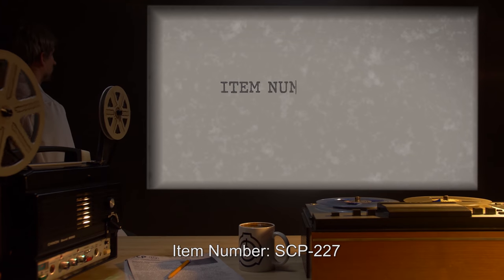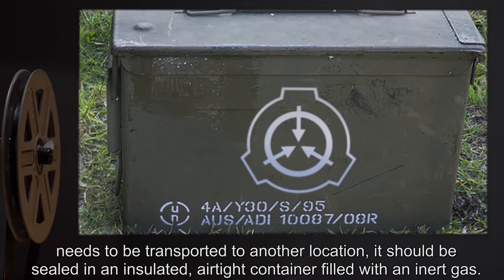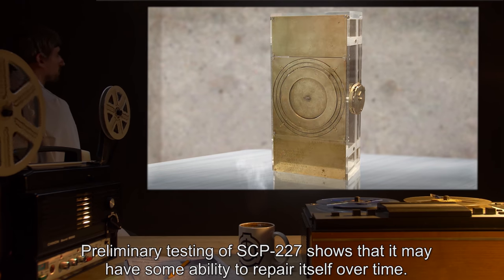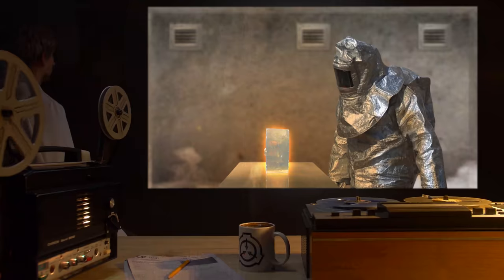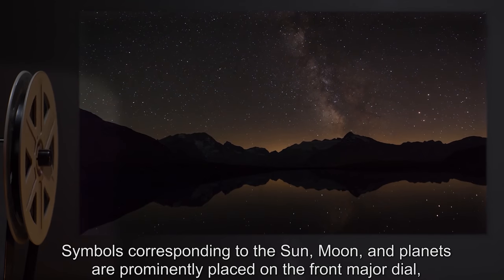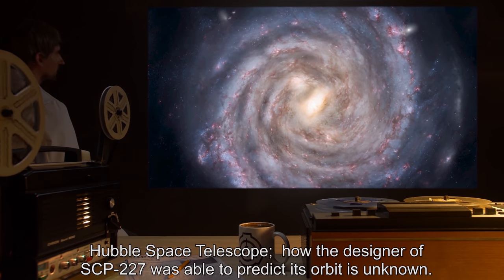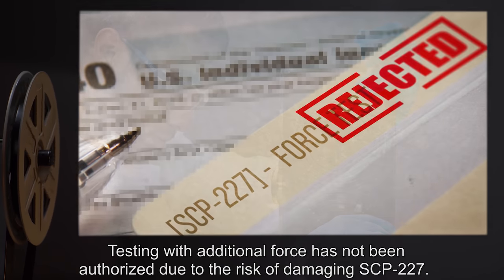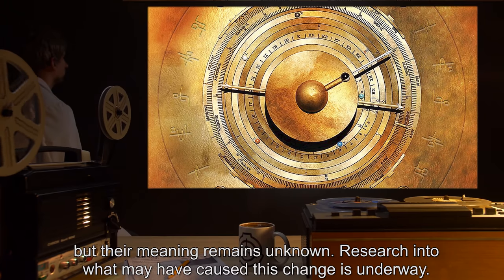SCP-227 | Complete Antikythera Mechanism (SCP Orientation)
Today we will be examining Item number SCP-227: Complete Antikythera Mechanism, Object class: Safe.

SCP-227 is a bronze clockwork device, somewhat similar in appearance to reconstructions of the "Antikythera Mechanism", an incomplete and heavily corroded Greek artifact thought to date from approximately 100 BCE. Early indications are that SCP-227 is an incredibly accurate astronomical computer. Symbols corresponding to the Sun, Moon, and planets are prominently placed on the front major dial, along with many other symbols of unknown meaning. The rear major dials have markings consistent with several ancient calendar systems.

Further study has revealed that SCP-227 is able to compute the locations of bodies that were only recently discovered by modern astronomers. SCP-227 has also demonstrated an ability to predict even aperiodic astronomical events.

Proceed to begin your training.

and released under Creative Commons Sharealike 3.0. Contributor: sturmhauke

Attribution:Giovanni Dall'Orto.
Attribution:Freeth, T., Higgon, D., Dacanalis, A. et al.
Attribution:ESA/Hubble, M. Kornmesser